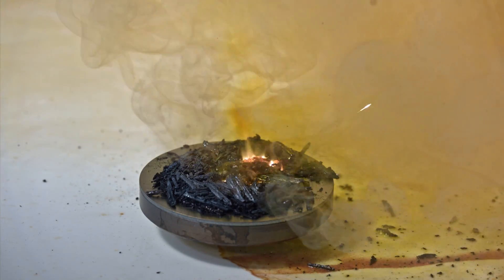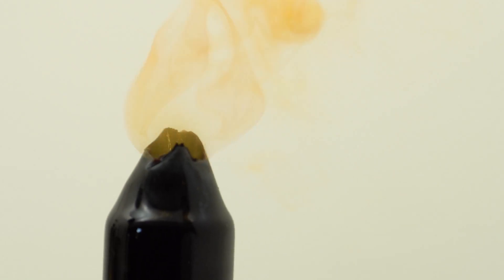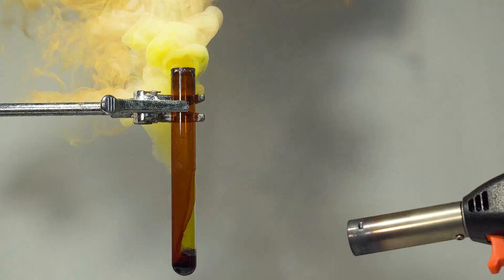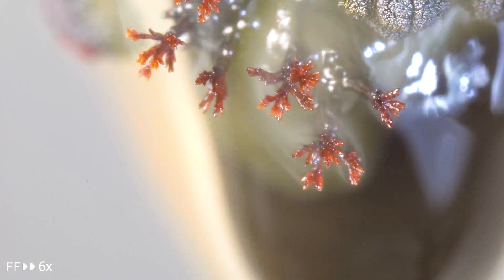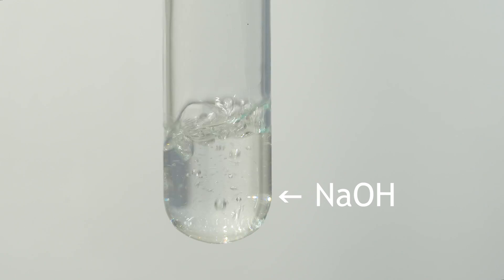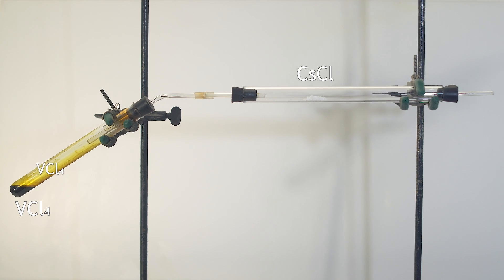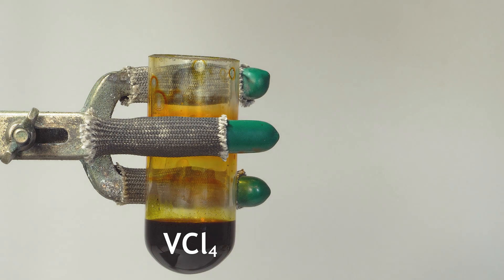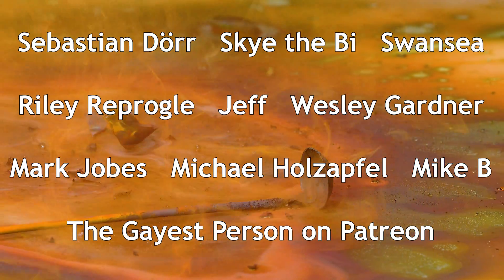Growing Flowers from Transition Metal Liquid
In this video we will continue experiments with vanadium compounds. This time I will show you reactions with liquid vanadium tetrachloride - VCl4.
Reacting with moist air, crystals resembling flowers or cauliflower grow from this liquid!

0:00 Vanadium and chlorine reaction
0:09 Presentation of ampoule with vanadium tetrachloride
0:38 Opening an ampoule with vanadium tetrachloride
1:42 Distillation of vanadium tetrachloride
2:20 Demonstration of pure vanadium tetrachloride
3:06 Crystal growth on the surface of vanadium tetrachloride
5:22 Demonstration of some chemical reactions using vanadium tetrachloride

Your support and encouragement inspire me to continue producing extraordinary chemical content!